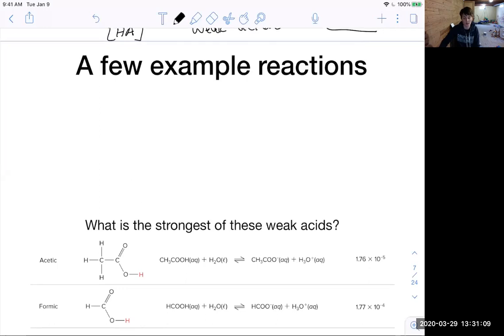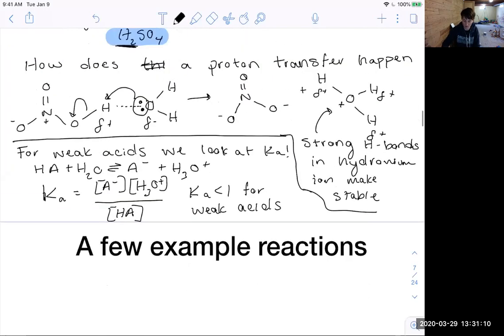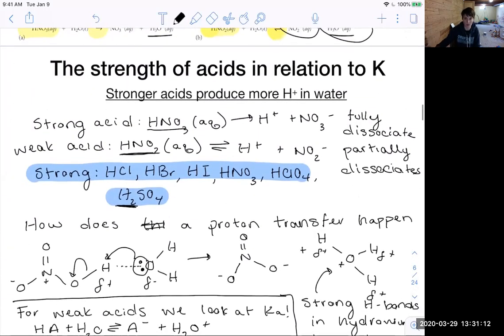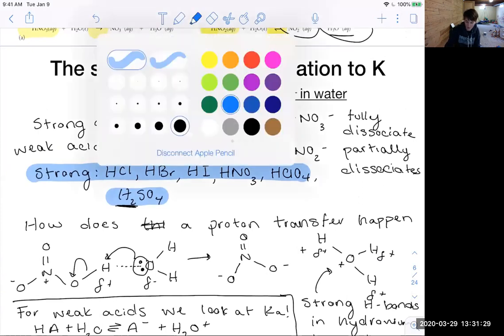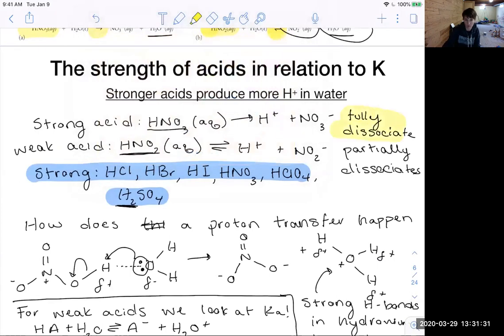GCIIspring2020 15.2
Top hat questions covered in this video are due April 1st at 9:15 am